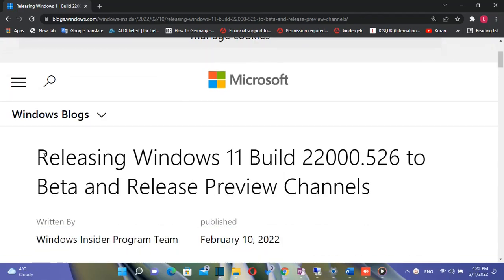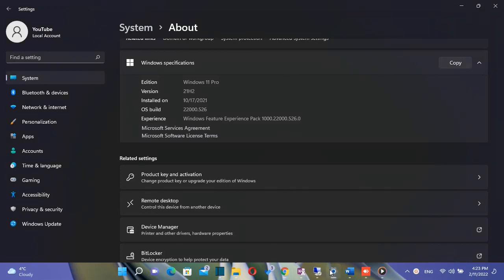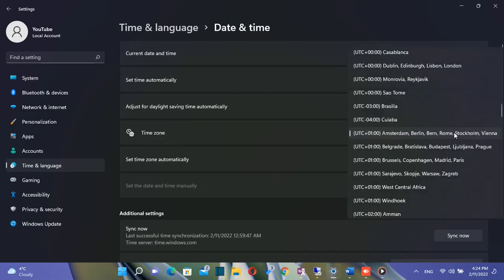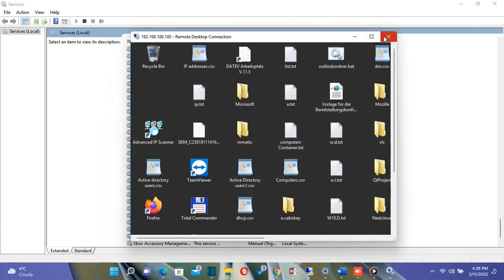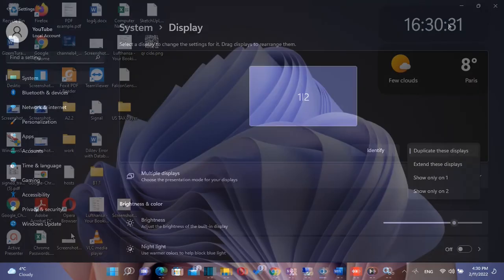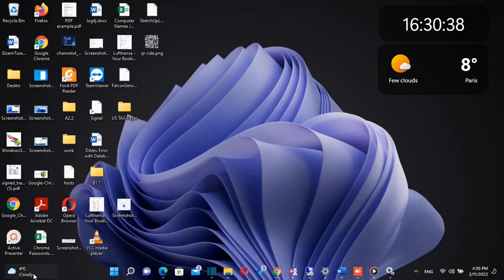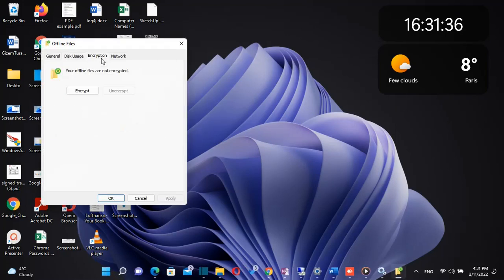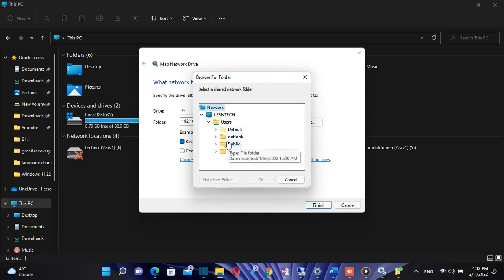Windows 11 New Build Version 22000.526 | Windows 11 New Features and Improvements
Hello Everyone, Microsoft released Windows 11 Build 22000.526 (KB5010414) to Windows Insiders in the Beta and Release Preview Channels. If you are not member of the insider program you will receive this update in a month.
In this video we will discuss improvements that this This update includes which are as explained on this video.

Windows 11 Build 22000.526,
new version of windows 11,
Windows 11 New Build Version 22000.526,
Windows 11 New Features and Improvements,
Windows 11 updates,
Windows 11 new Build,
Windows 11 new weather widgets,
Windows 11 latest build,
Windows 11 build
KB5010414,
windows 11 february update,